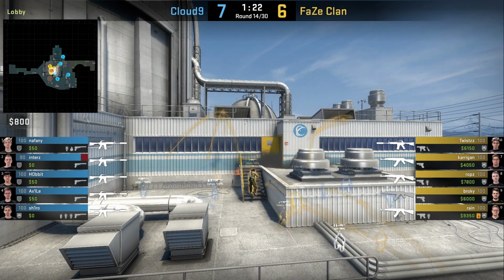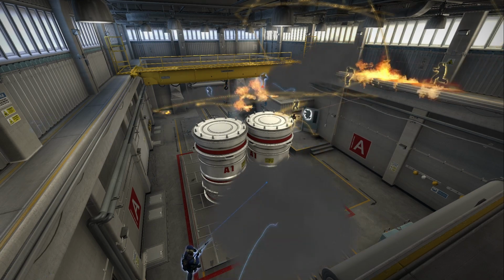CS:GO Pro Tactic - FaZe Nuke Upper Execute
FaZe Execute On the Top Site on Nuke Molotoving Mustang , Top Hut,  2nd Vent, Smoking Mustang And Main, Flashes to entry out.

Overview 0:00
twistzz 0:55
rain 1:35
ropz 2:32
karrigan 3:20
broky 4:00